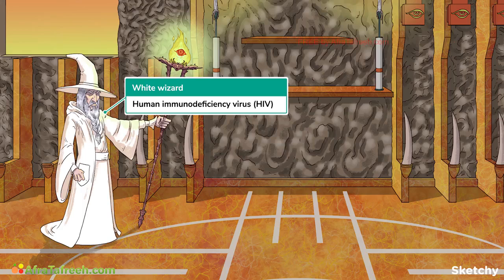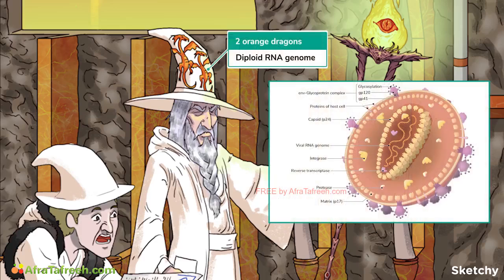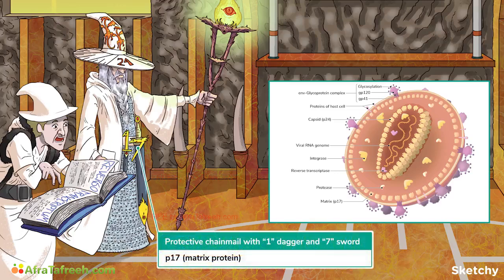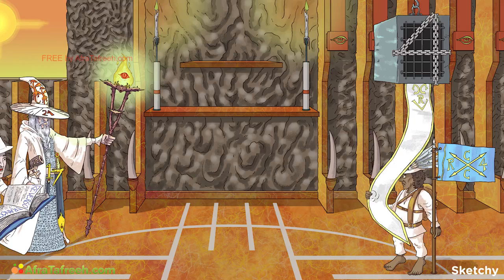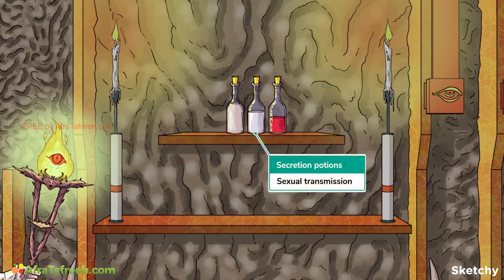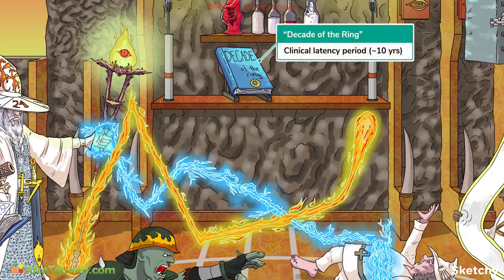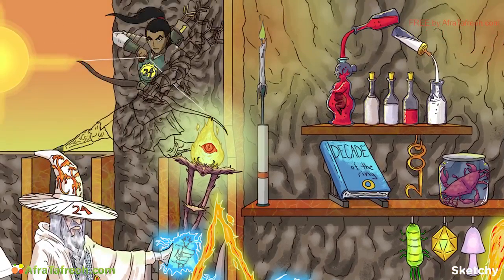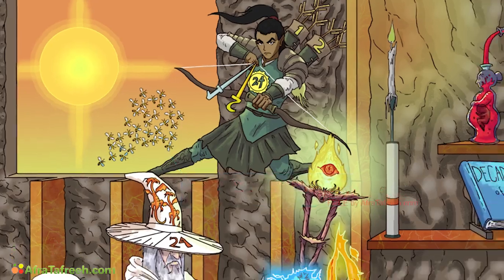1 June 2026